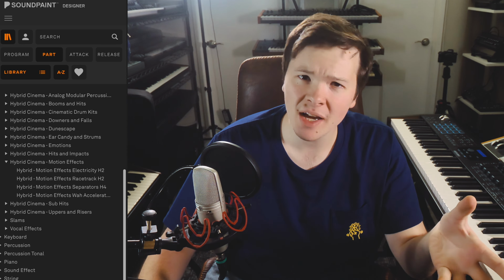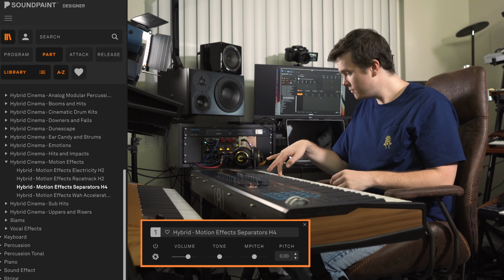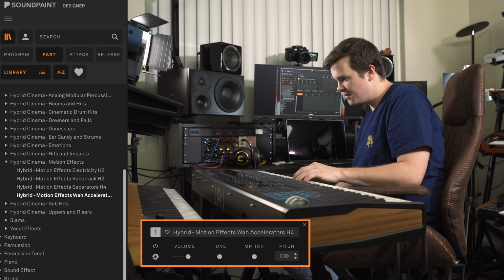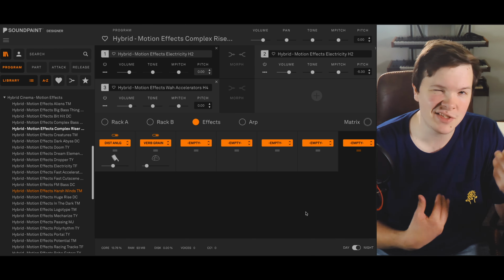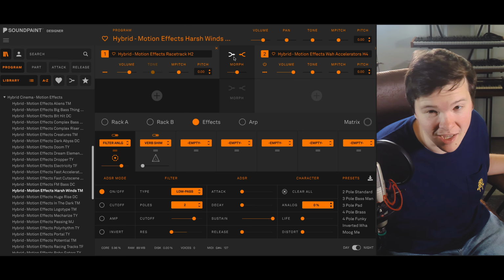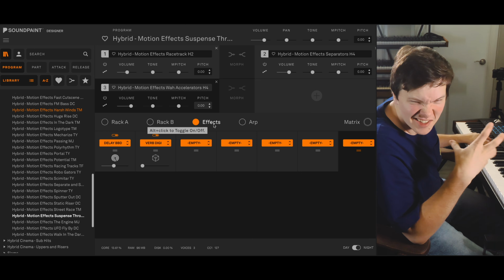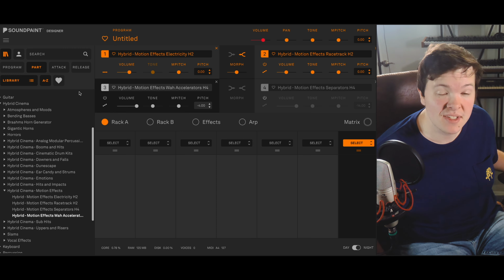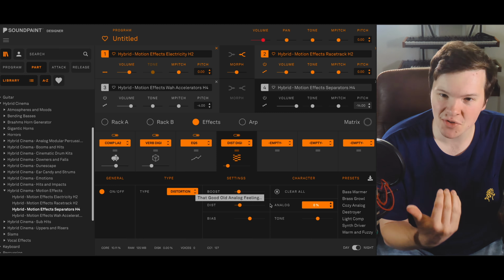Soundpaint - Motion Effects - Official Walkthrough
We have Downers and Falls, Uppers and Risers, Booms and Hits, and finally Motion Effects. Motion Effects uses sounds of movement to create this library. We sampled vintage race cars and electricity with some astonishing results. We also custom designed sounds that accelerate and separate. Hundreds of hours went into fine-tuning these sounds into perfection.

Dive into polished Programs or find your own inspiration in the finely tuned Parts to make this library your own. Motion is a key element in modern scoring. It can be used to add excitement or tension, highlight an important transition, or even to emphasize the visual movement on screen. When the motion is this strong, you can somehow see the sound move past you, creating new and exciting experiences. Soundpaint gives you all the tools to sculpt the sound and motion.

Motion Effects is $20

0:00 Intro
0:57 Overview – “Motion is such a key tool to mapping your sounds”
2:18 Parts
2:39 Part: Electricity
4:08 Part: Racetrack
5:39 Part: Separators
7:42 Part: Wah Accelerators
10:14 Programs
10:33 Program: Complex Bass – “Stereo motion can lead to really interesting sounds”
12:29 Program: Aliens
13:18 Program: Complex Riser
13:58 Program: Creatures
14:47 Program: Dark Abyss
15:30 Program: Doom
16:14 Program: Dropper
17:03 Program: Harsh Winds
18:03 Program: Huge Rise
19:07 Program: Polyrhythm – “Don’t sleep on the grain reverb”
19:46 Program: Robo Gators
20:34 Program: Suspense Through Motion
21:50 Making a program from scratch – selecting parts
26:22 Editing the sounds and adding effects
29:12 The final sound
30:06 Outro